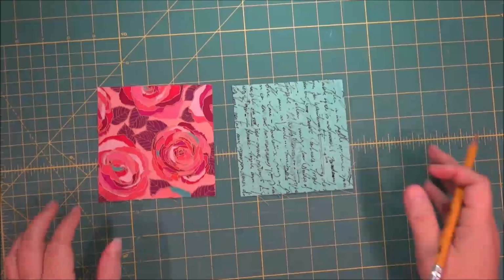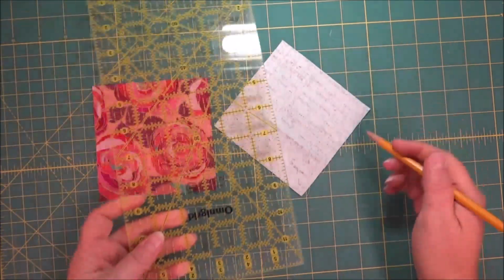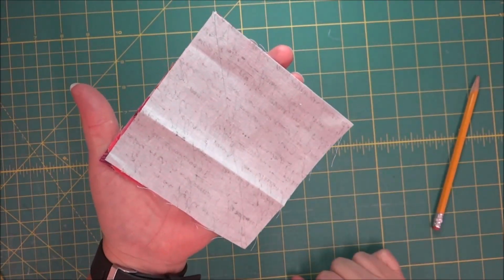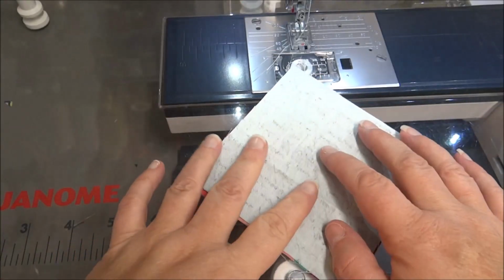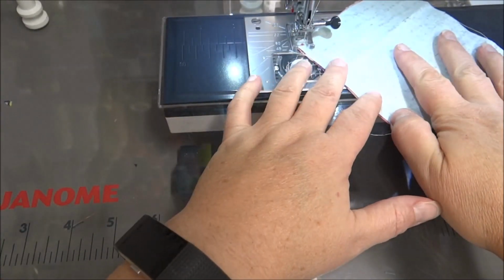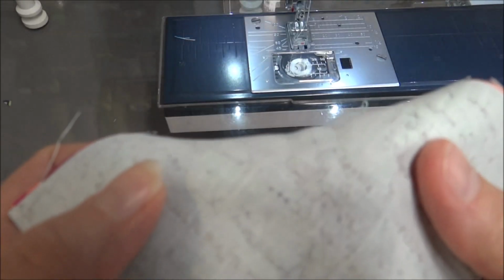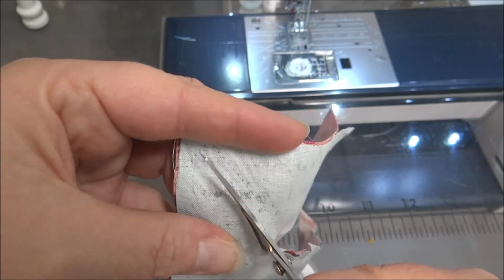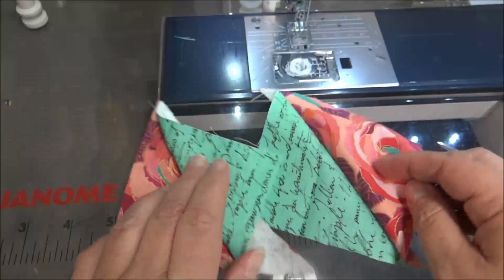How to make 2 Half Square Triangles - Quilting Video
Learn how to take 2 pieces of fabric the same size and make 2 half square triangle quilt blocks. Super simple and quick.
Will work for any size you need!
for your own copy of the half square triangle cheat sheet.

If you're ready to keep learning more about quilting, be sure to sign up for any of our free resources below:

FREE QUILTERS CHEAT SHEET: Quilting info right at your finger tips

FREE QUILT ALONG: Sew along with us!

Rotary cutter or a new sharp blade
Cutting Mat
Quilt Ruler
Sewing Machine – this brother is my favorite!
Iron – here or here
Thread
Bobbins
Scissors
Seam Ripper – not my favorite thing to do!

And if you're looking for a new quilt patterns, you’ll love our online quilt group International Association of Quilters.  No more searching endless blogs, books and videos just to keep you quilting.  This community of quilters enjoy fun quilt alongs, swaps, encouragement, inspiration to keep your quilting going- no matter where you live.

Want to join us on your favorite social media platform? Awesome! Here's where you can find Patchwork Posse: